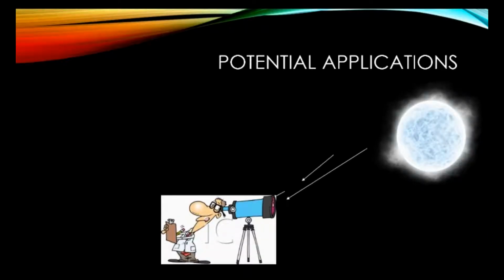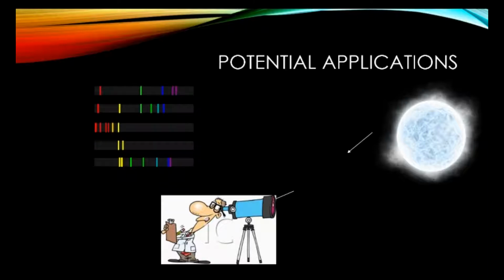Burning Metals Faraday Lecture